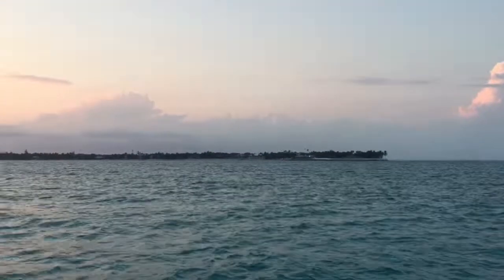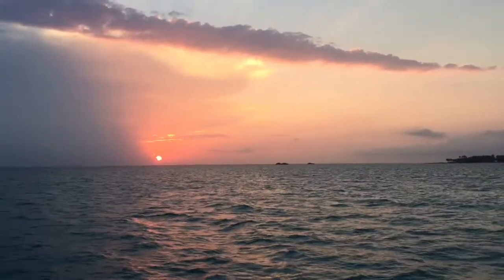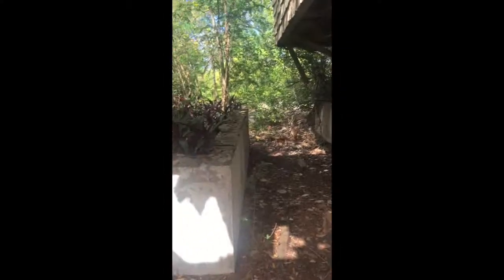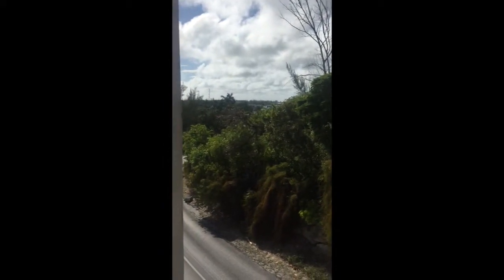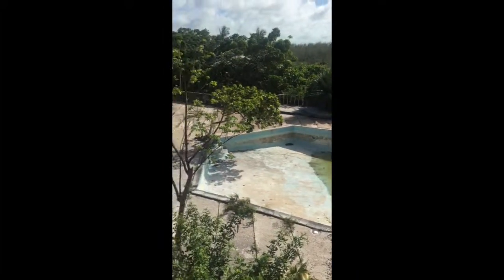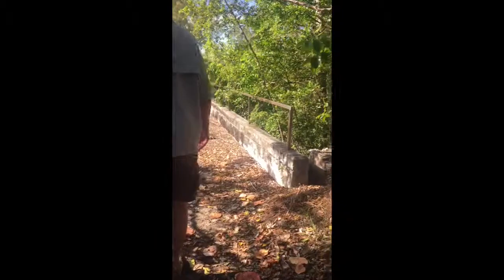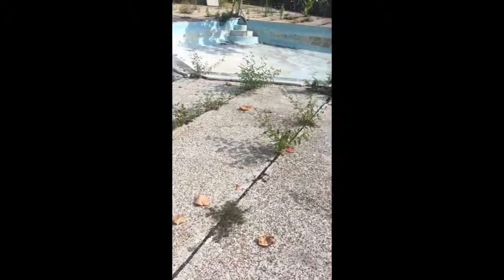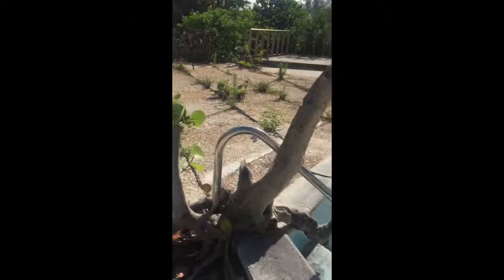Great Harbor Cay, Berry Islands, Bahamas - Abandoned Hotel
Talk about feeling like we just came across Jurassic Park!  This was certainly an incredible hotel at one time until it fell into bankruptcy and has been sitting empty for many years.  We were informed, after out exploration, that it was a haunt of the famous Rat Pack.  We hunkered down in the marina here in Great Harbor for three nights during some bad weather before we head out to do some water exploration.